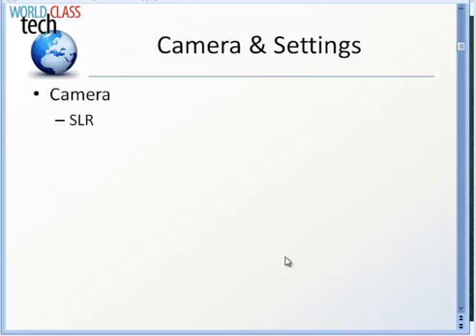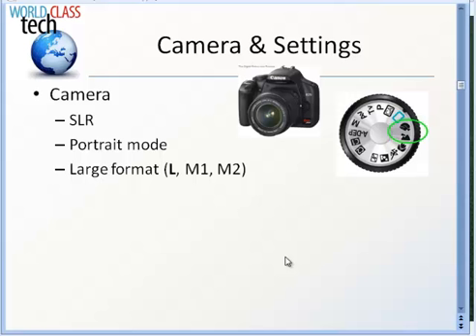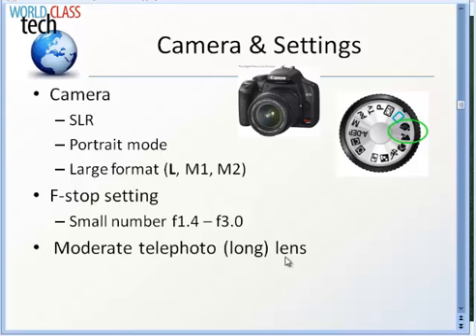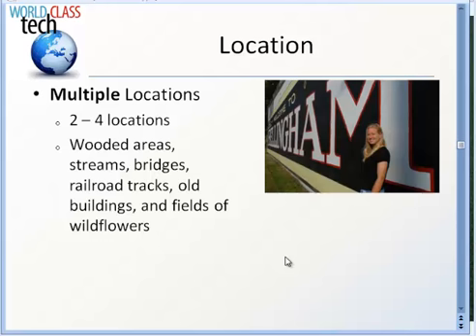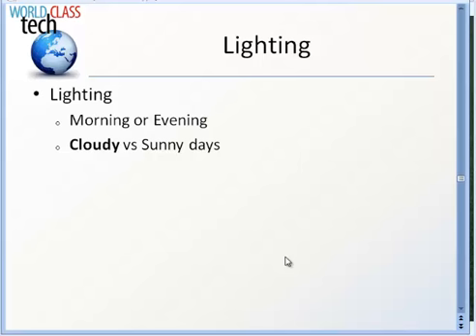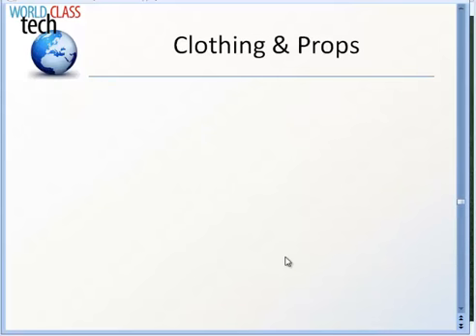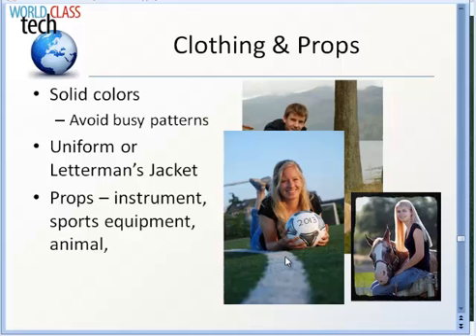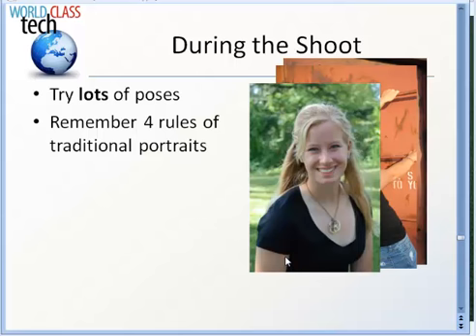Taking Senior Portraits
How to take senior portraits. An overview of the types of equipment to use, the locations, lighting, and props that make a great senior portrait.